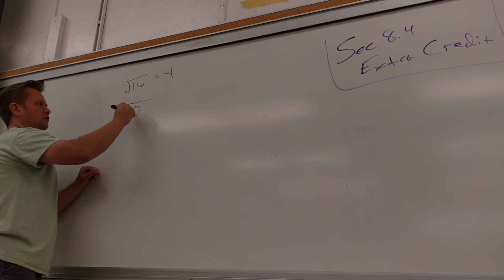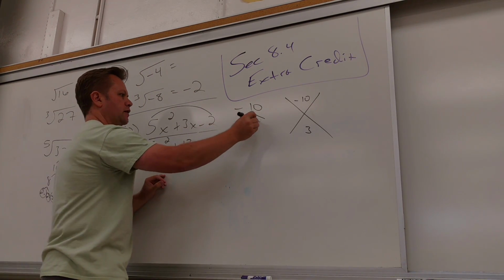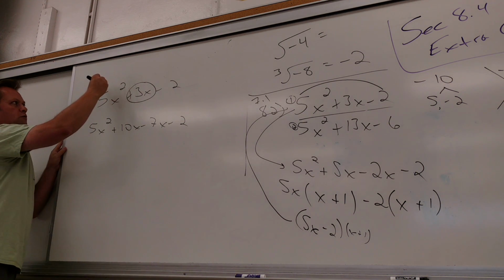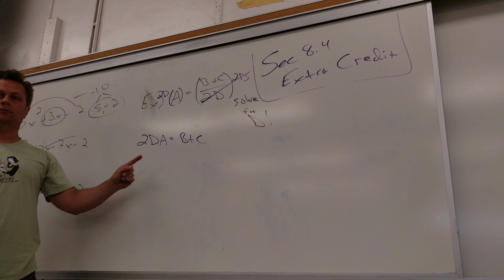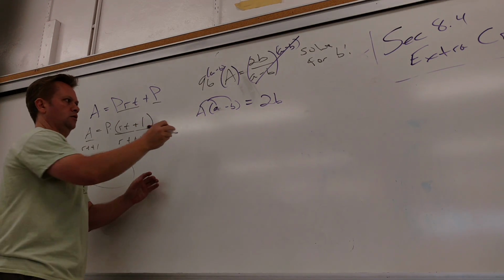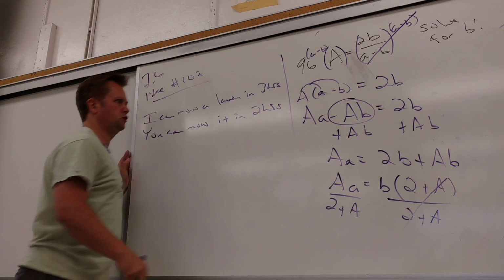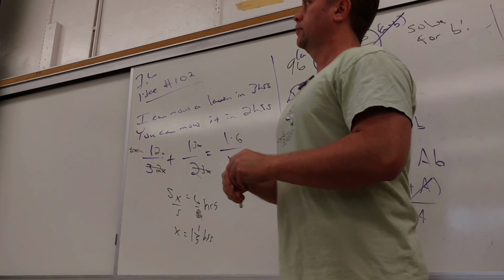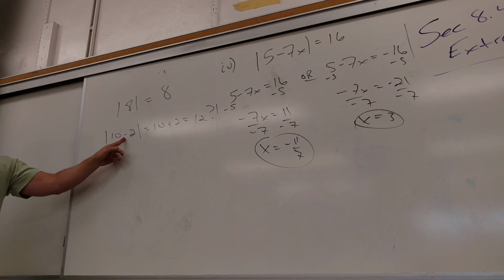Math 110, June 21 TEST 1 REVIEW, part 1